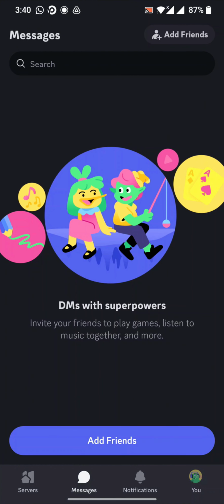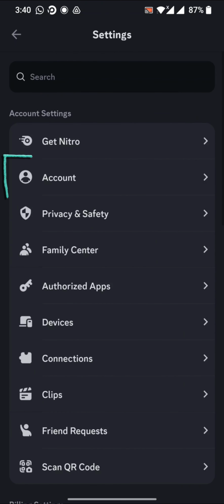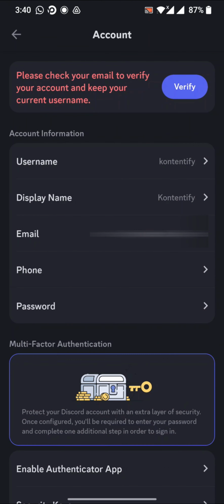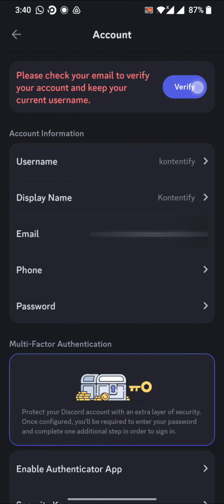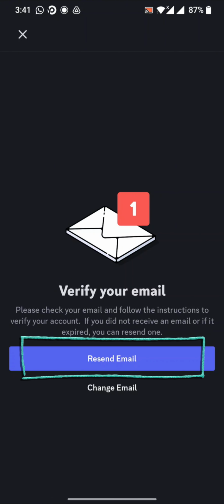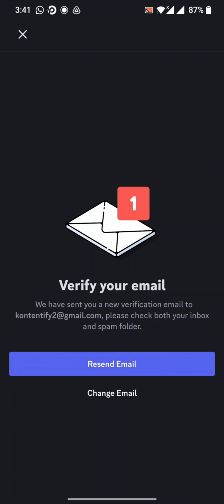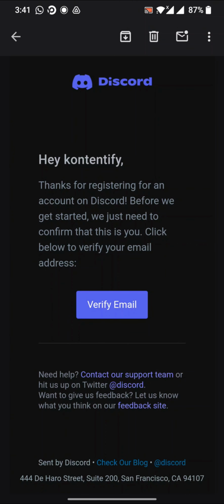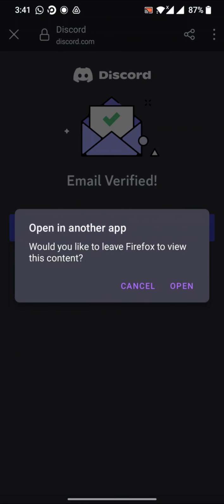How to Verify Email on Discord (2024) | Verify Discord Account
Have you signed up for Discord but can't access all the cool features because your email isn't verified? Feeling lost in the verification maze?  Fear not, fellow Discord explorer! This comprehensive video guide will be your shining beacon, leading you to verification success in minutes! ✨

Whether you're a complete Discord newbie or just missed the verification email, this video has you covered. We'll break down the entire process in simple, step-by-step instructions, so you can say goodbye to those pesky limitations and dive into the full Discord experience.